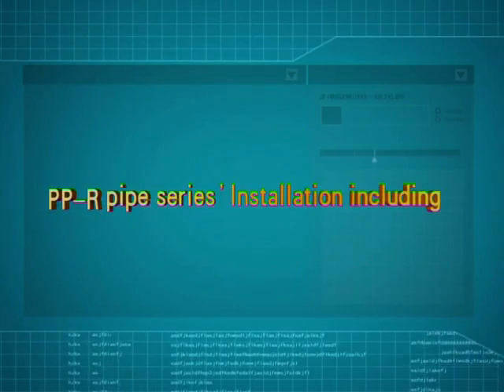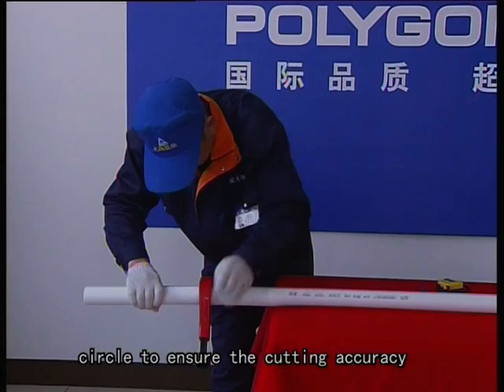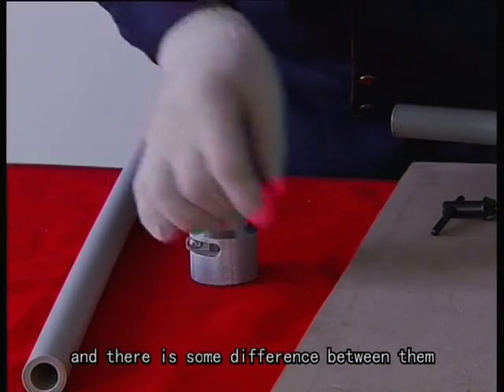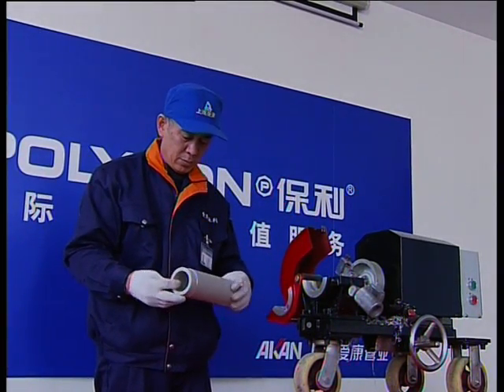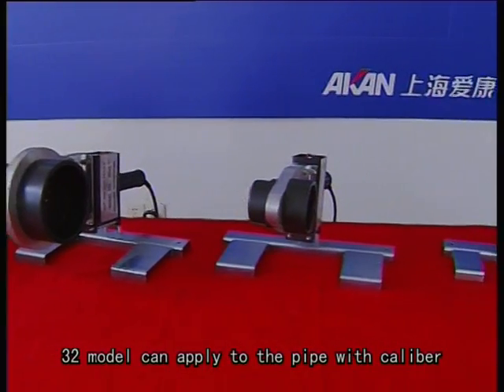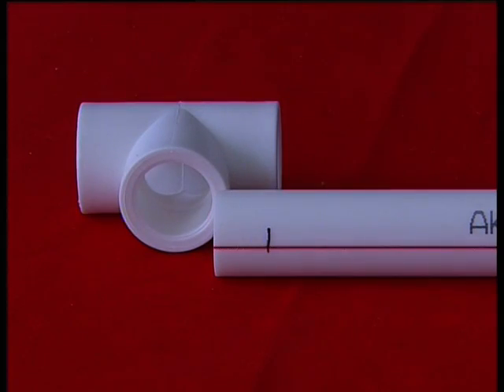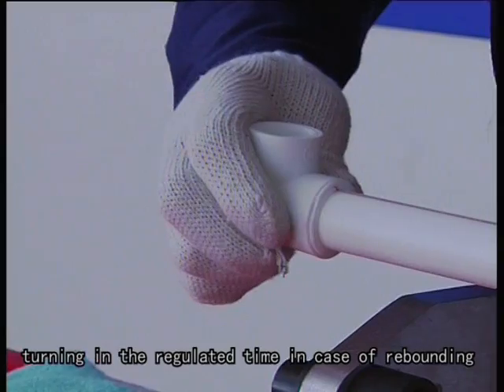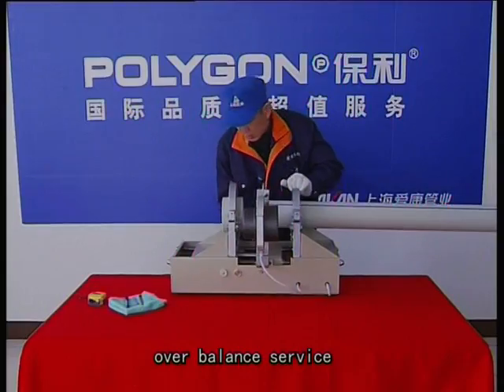POLYGON PPR installation guide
How to install PPR pipes and fittings?